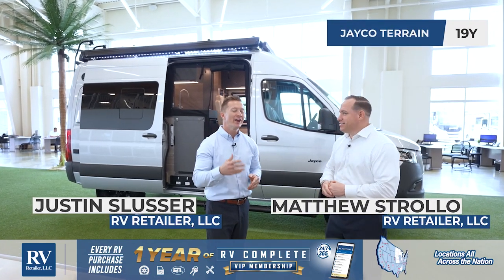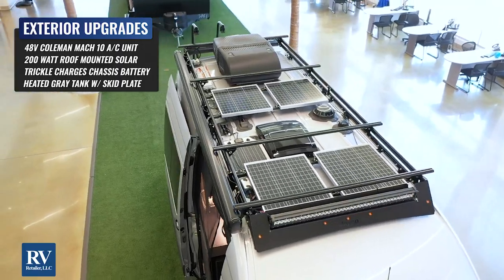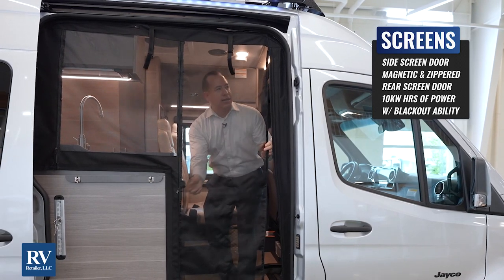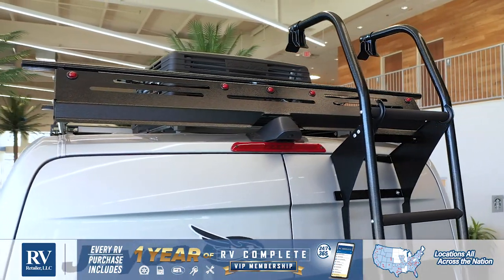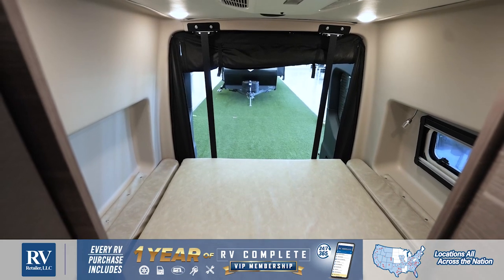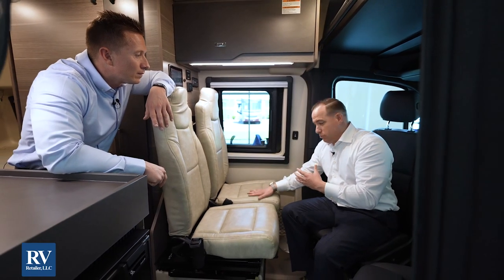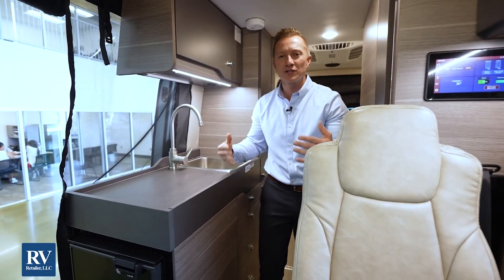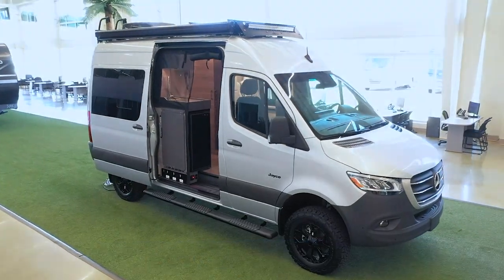Jayco Terrain Product Video